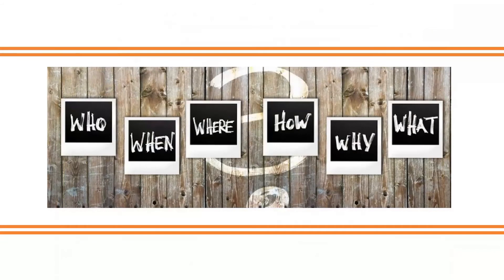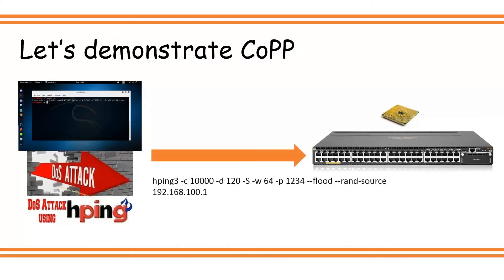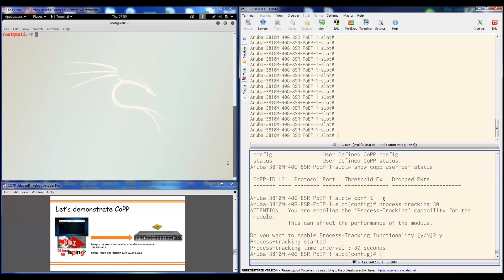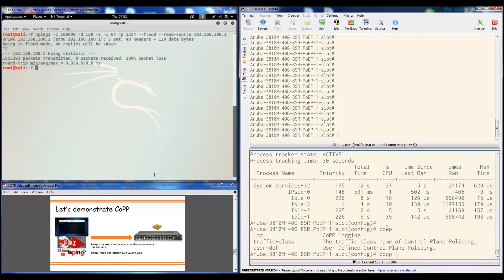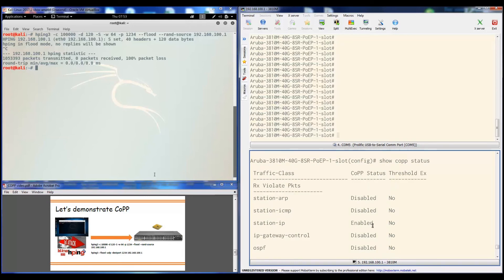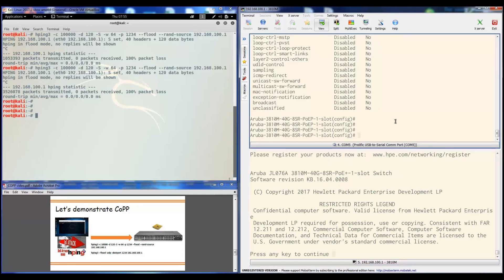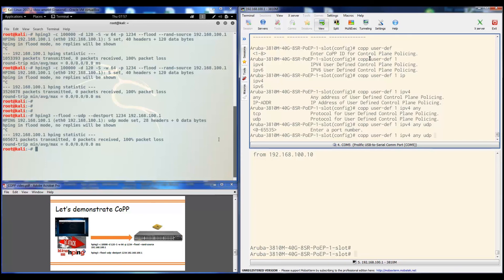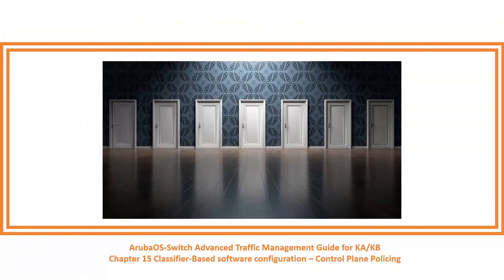AOS Switch - Control Plane Policing (CoPP) for 3810/5400R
How to secure your AOS Switches is a question everyone needs to ask themselves. Within AOS Switches release 16.04 a feature called Control Plane Policing has been implemented. This video provides an overview and demonstration of this feature. This will make sure you can protect and secure your AOS Switches. Happy watching!